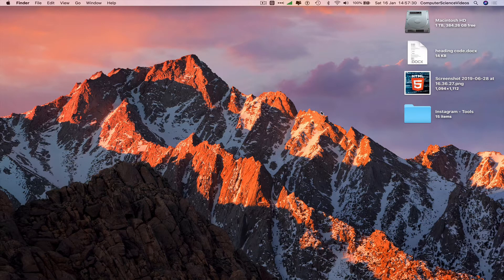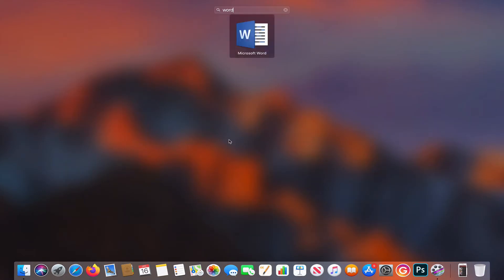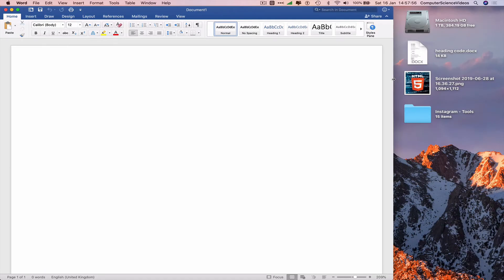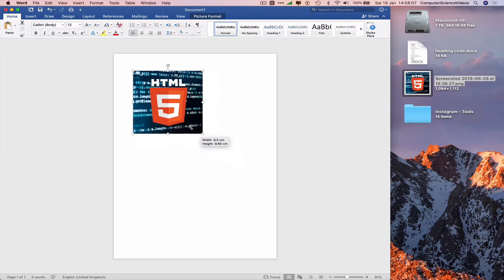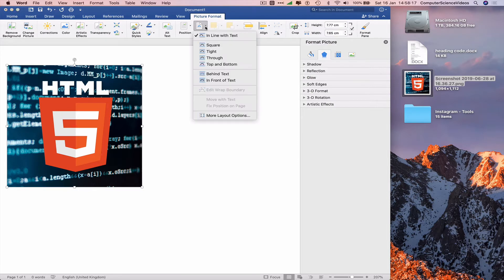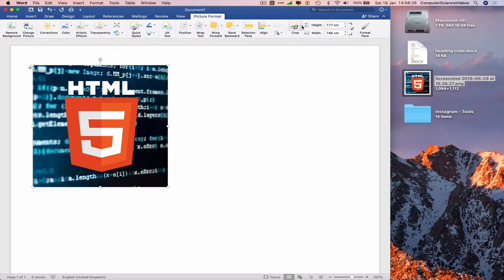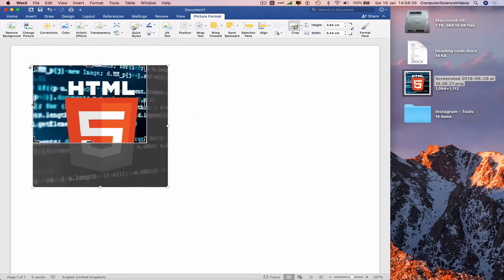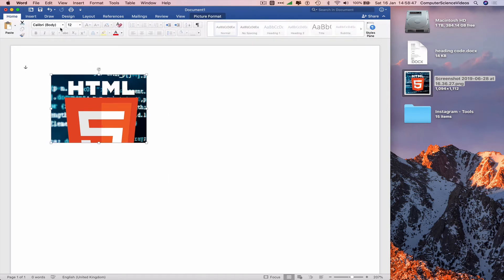How to CROP an Image On a Word Document - Basic Tutorial | New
How to Crop an Image On a Word Document - Tutorial | New